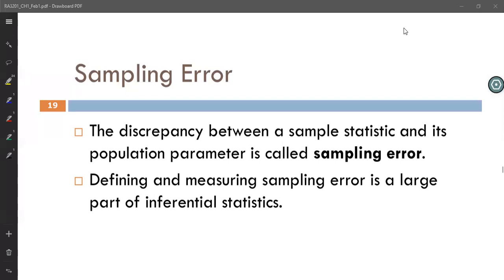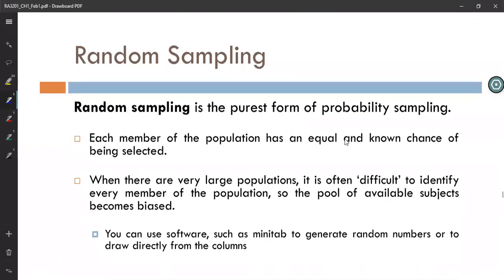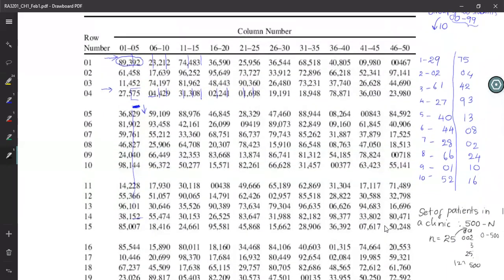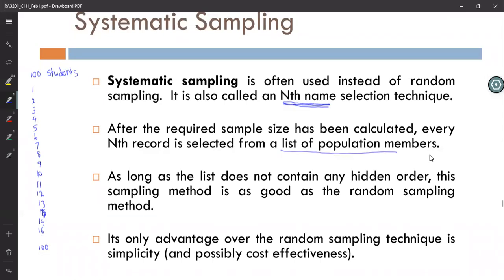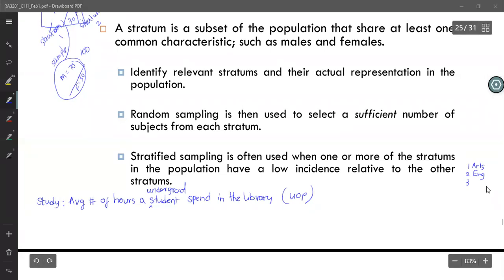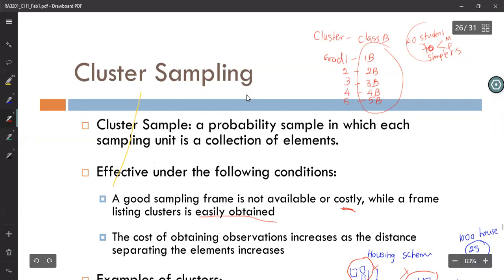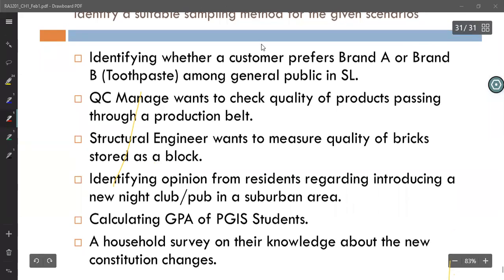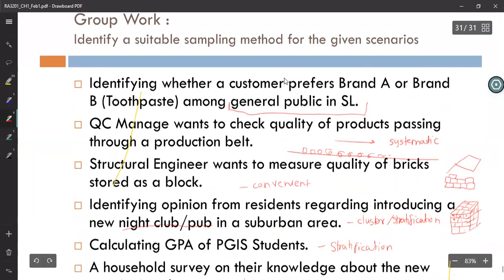RA3201 Chapter1 Section2